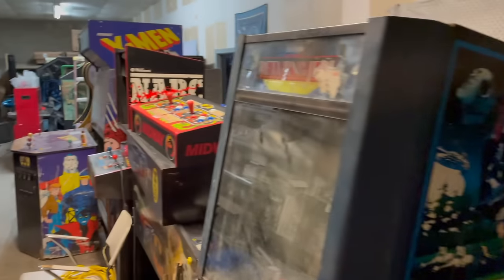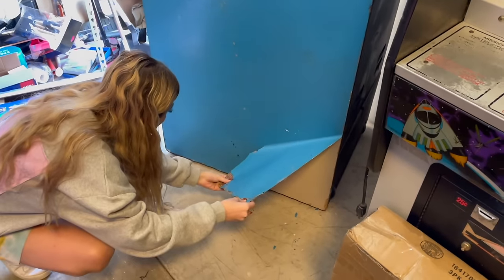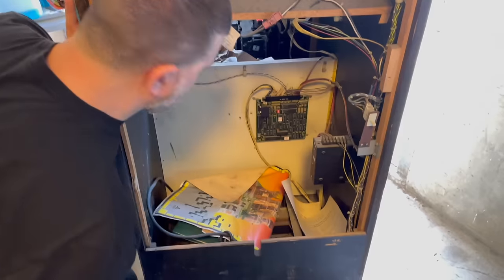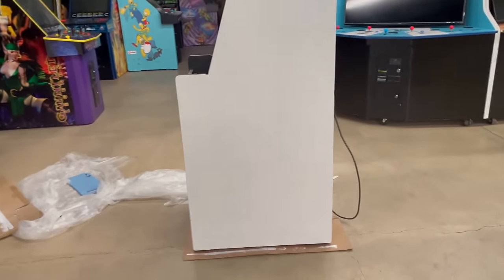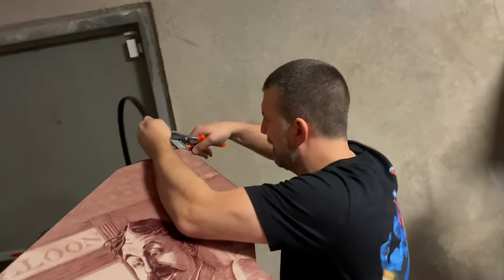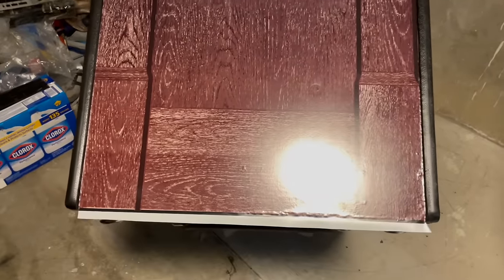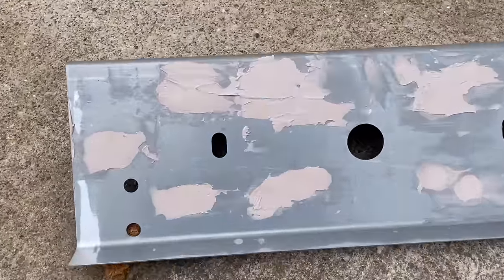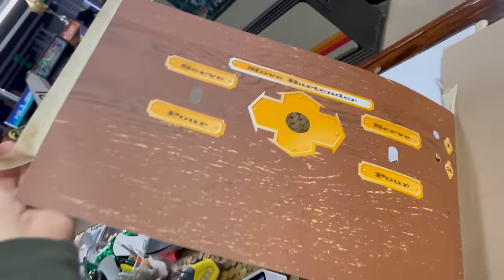Two Year Tapper Arcade Restore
After 2 years and multiple setbacks Autumn and I finally finished our Tapper restore. Journey with us as we return this game back to it's original glory.